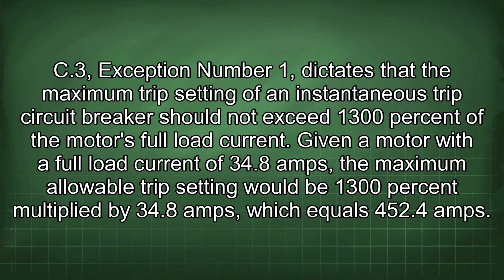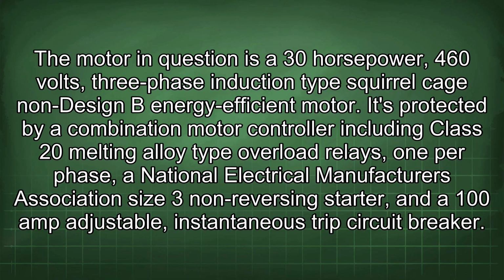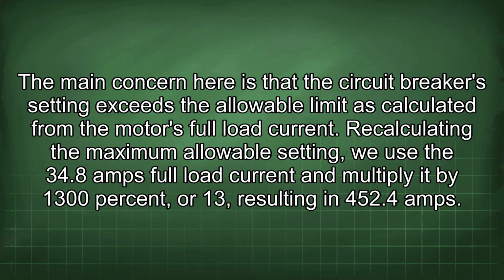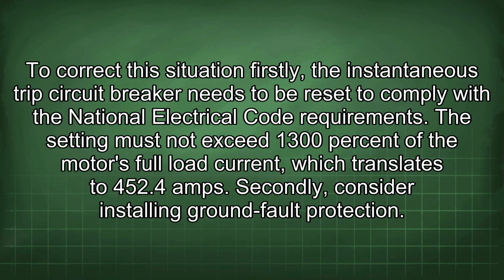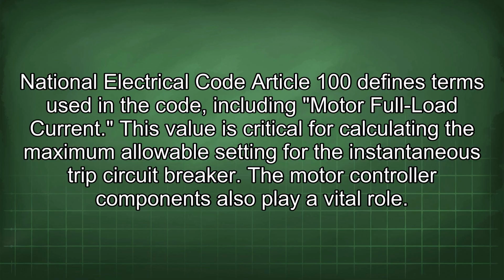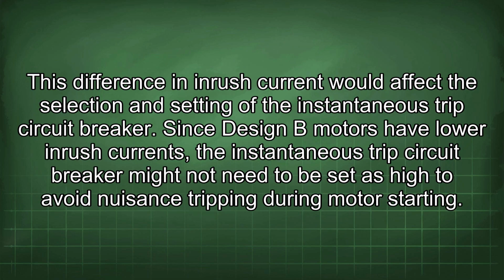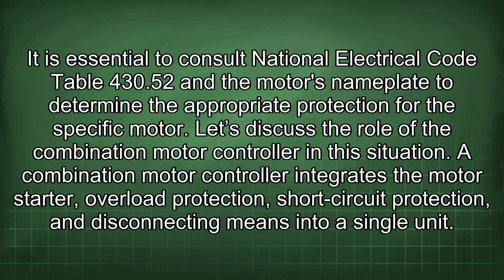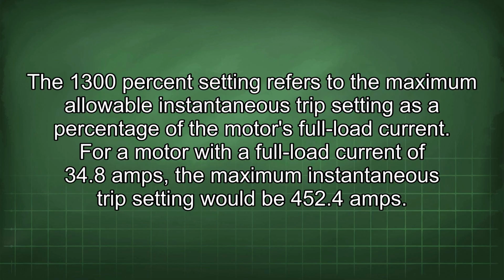NEC Violation High Impedance Fault Breaker Overload Relay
This video discusses a potential NEC violation regarding motor protection. We analyze a scenario with a gap between overload relay protection and circuit breaker tripping. Learn how to correct this violation and improve motor safety.